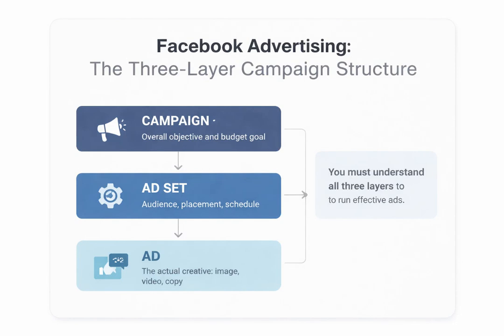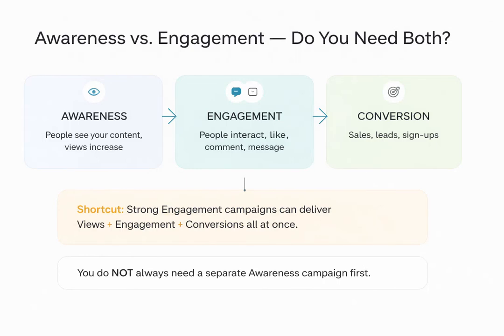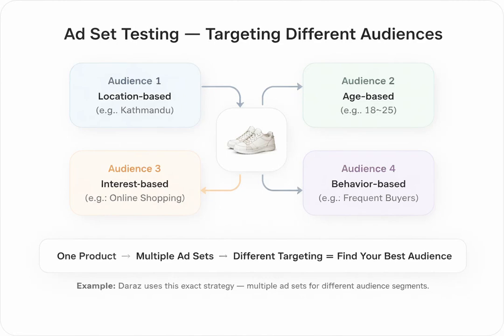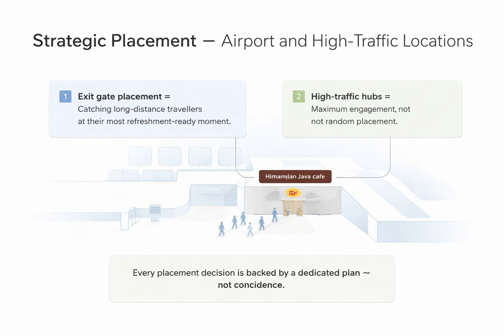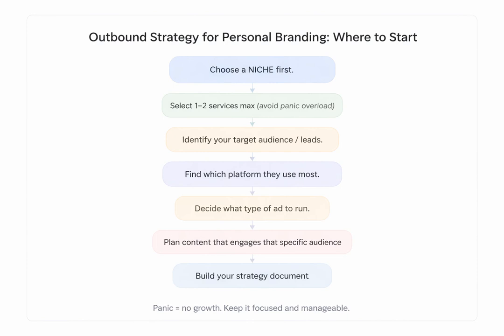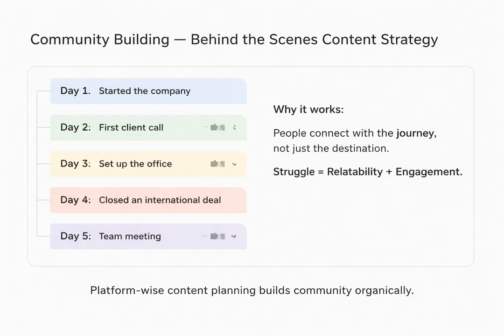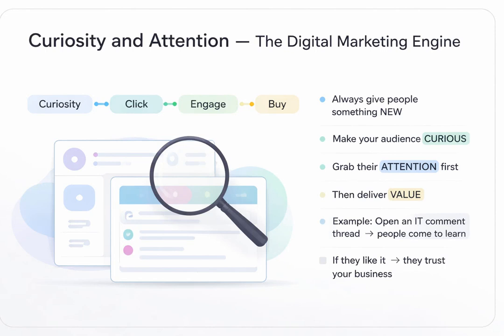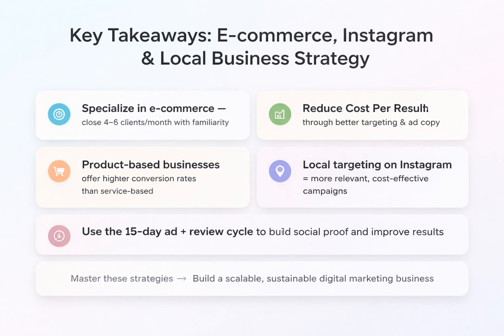AI in Digital Marketing: Tools, Strategies & Future